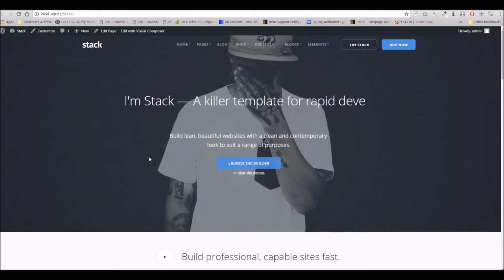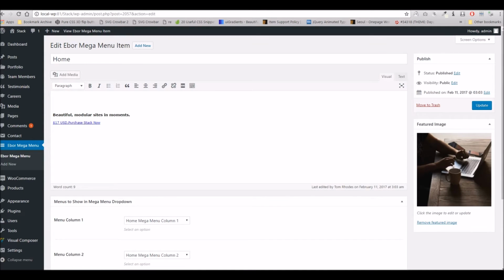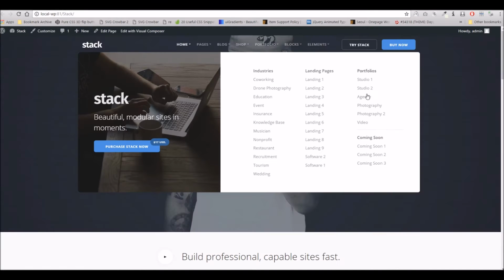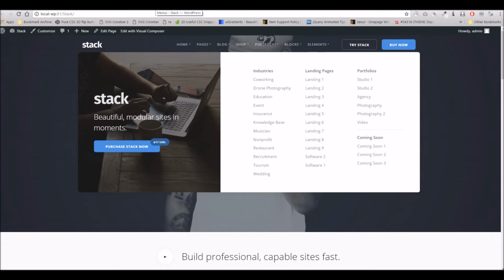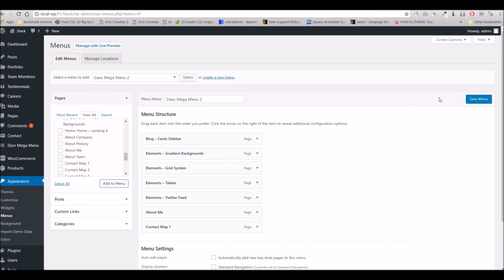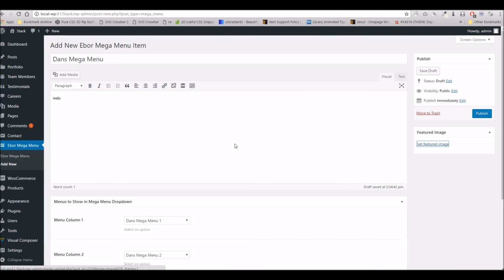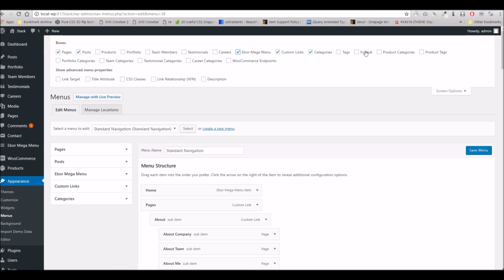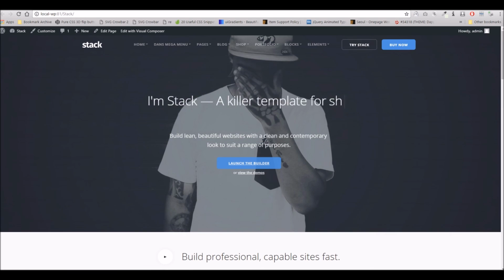Stack WordPress Theme - Ebor Mega Menu Overview